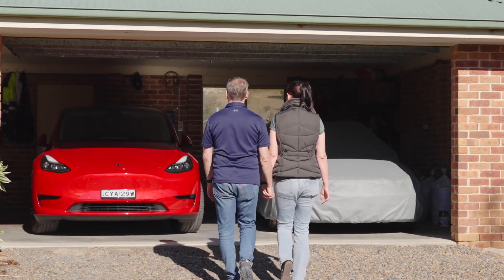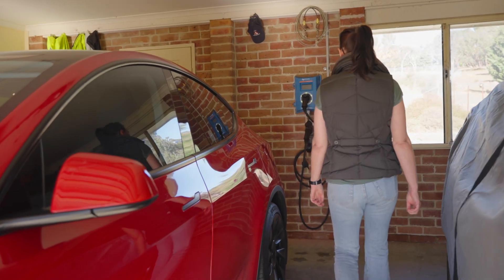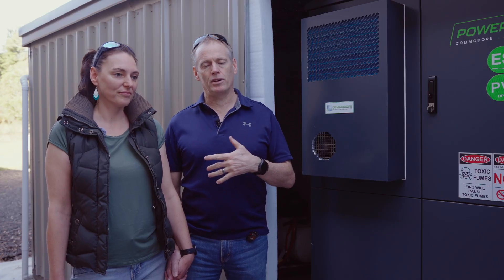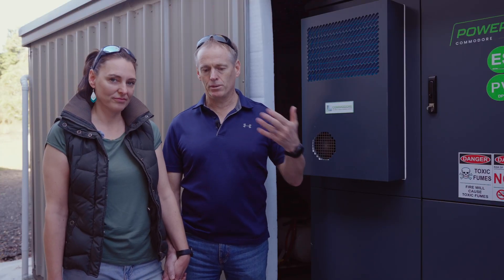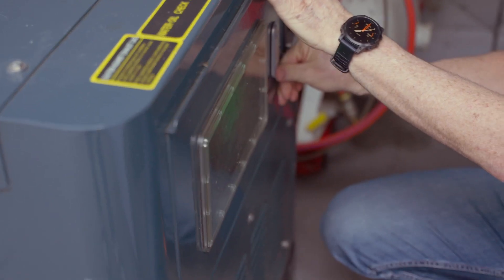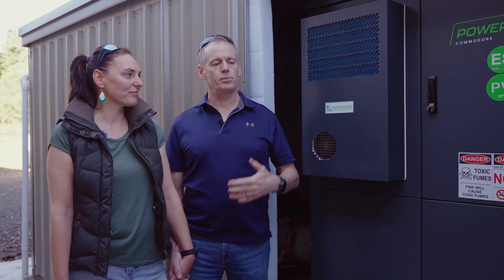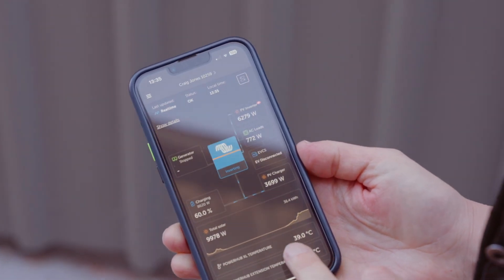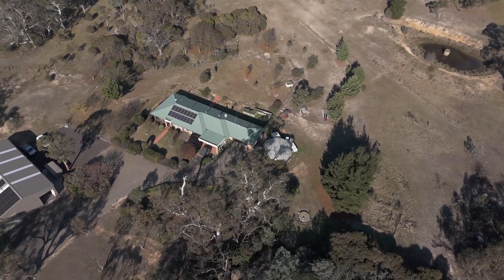Living Off-Grid with Zero Compromise: Craig & Susanne's Off-Grid System Powers an Entire Home + EV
Craig and Susanne didn’t want to sacrifice comfort to live off-grid. Instead, they built a system that gives them full control of their energy use, lets them charge their electric vehicle every day, and keeps their home running like any suburban household.

With help from Commodore Australia, they installed a robust off-grid solution featuring the Power Hub 15 XL and 40kWh of battery storage. After living with the system for a while, they realised they wanted even more independence, especially in winter. The solution? A second cabinet and an additional 20kWh of batteries.

“Even if it's pitch black and there hasn't been a lot of sun, we've still got enough power to recharge the car and go again the next day.”

Their system now runs without relying on the generator, and they’ve gained confidence, flexibility, and complete energy independence.

🔋 System Specs:
⚡ Powerhub 15 XL with dual Victron Quattro inverters
🔋 60kWh total battery storage (Pylontech US5000)
🌞 12.75kW solar array (Trina Vertex panels + Fronius inverters)
🚗 EV charging station
🔧 13.2kVA diesel generator (backup only)
📡 Victron Cerbo GX with full system monitoring

Our team is ready to assist you in finding the perfect energy solution.